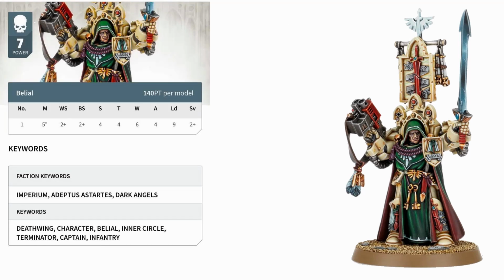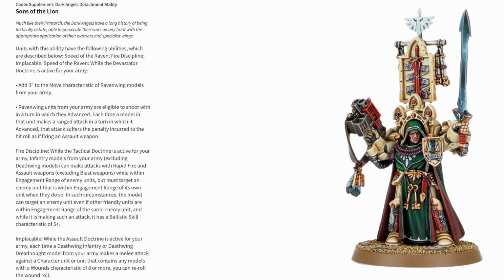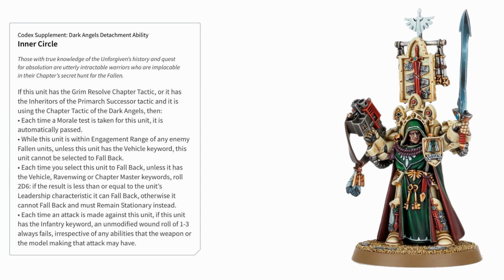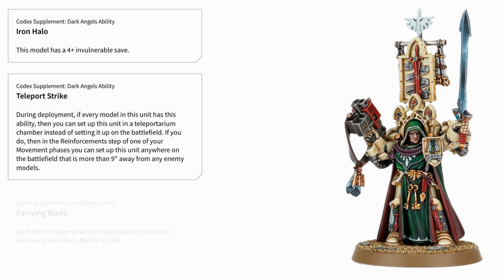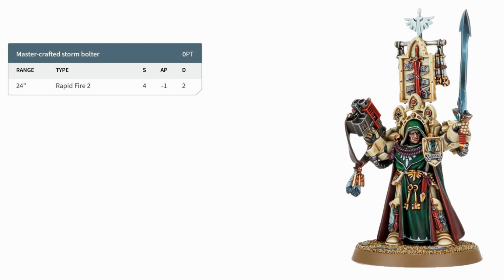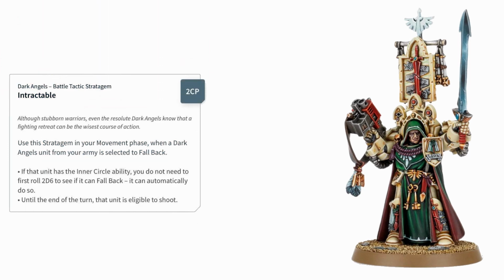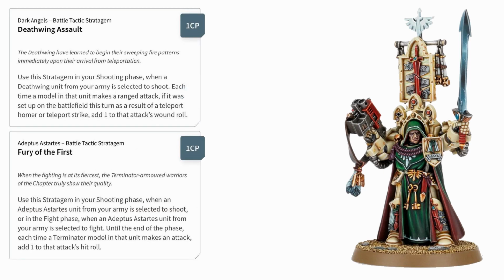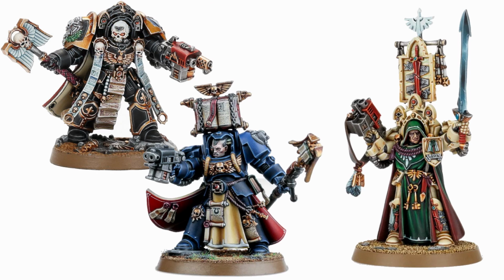Is Grand Master Belial Worth It For Deathwing?! │ Warhammer 40k 9th Edition Unit Review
As we continue working our way through the Dark Angels Units and Characters, our next stop is in front of the mighty Belial, Master of the Deathwing! And we've all heard the scary tales of the unkillable, immovable Deathwing Terminators... but how does their leader stack up compared to the other HQ's on 40k?!